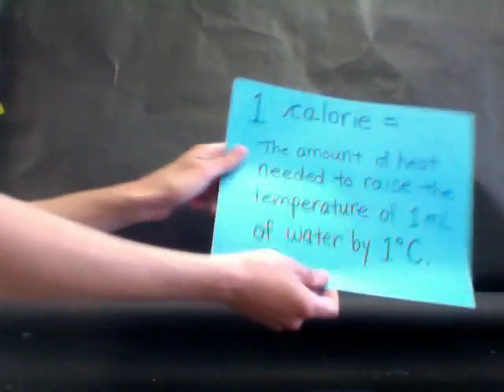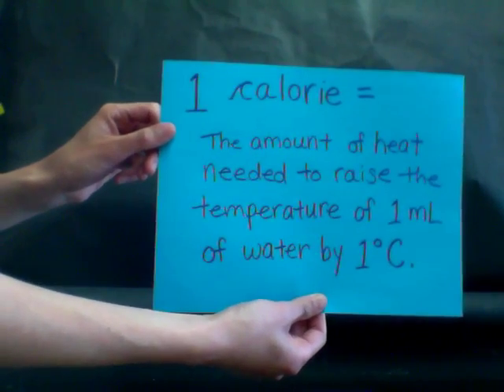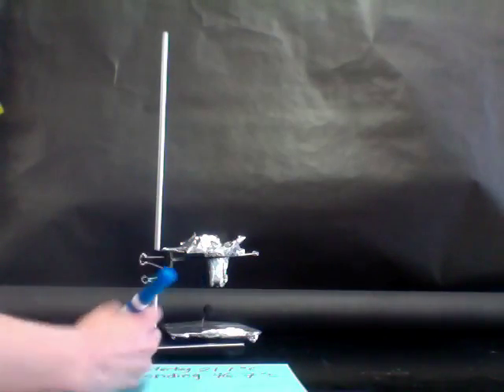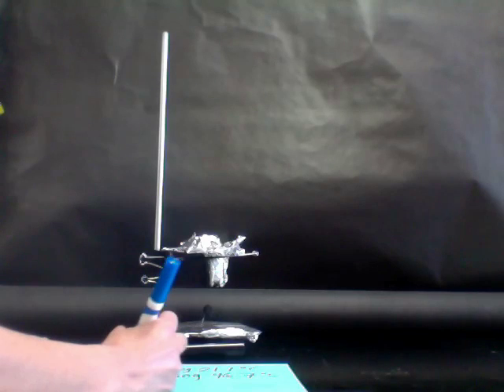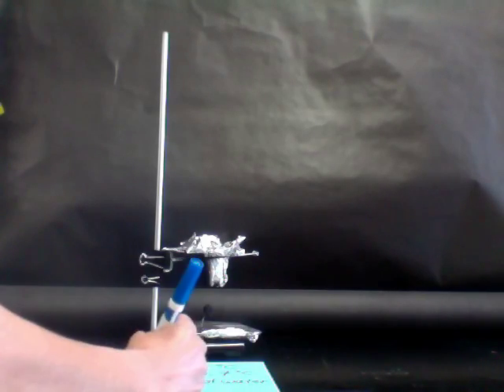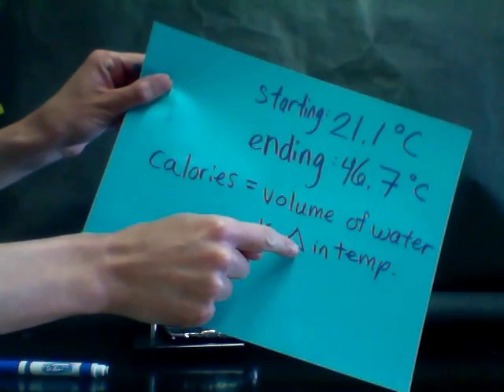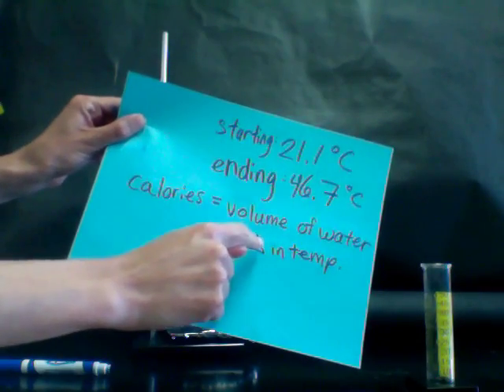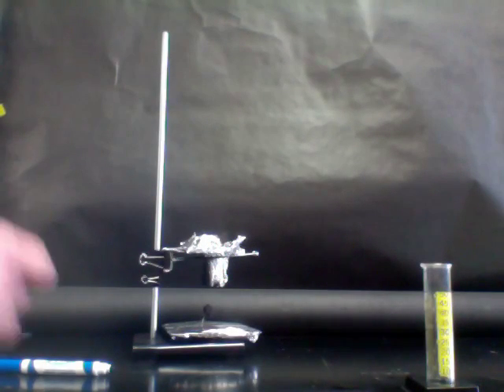How to Measure calories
A lesson on measuring calories, aka the energy released from food. Note: Most food labels show measurements of Calories (capital C). These are different from calories (small c). Calories are Kilocalories, so there are 1000 calories in 1 Calorie, or 1000 calories in 1 Kilocalorie.